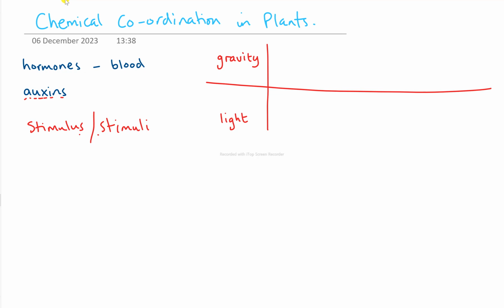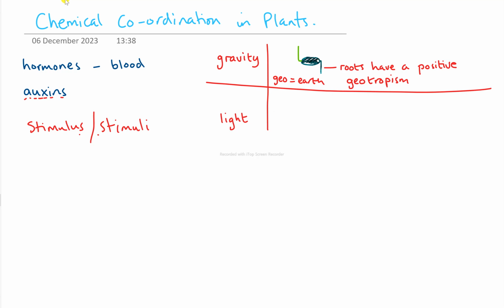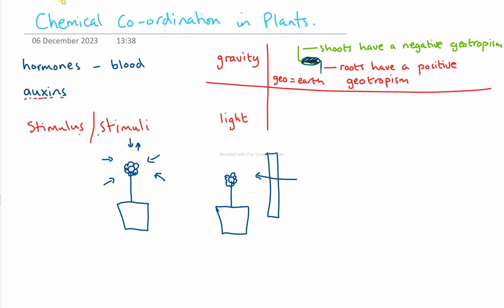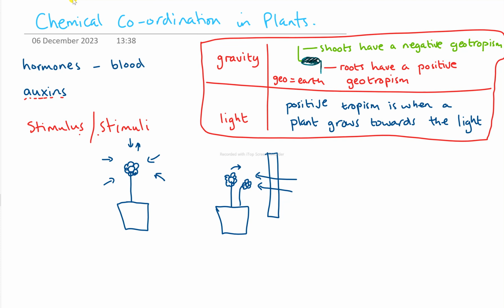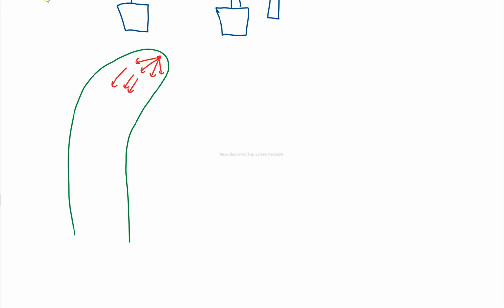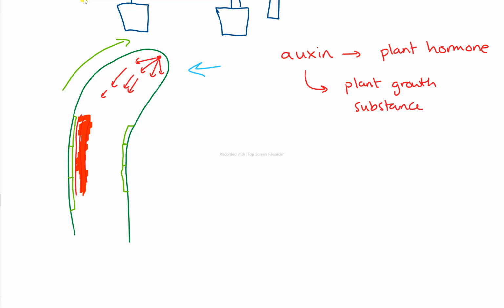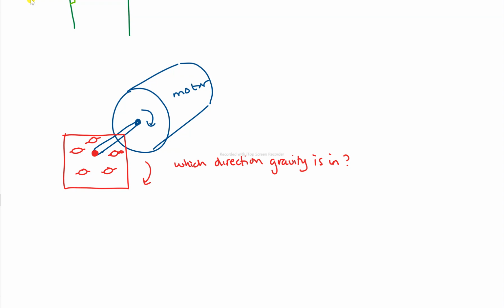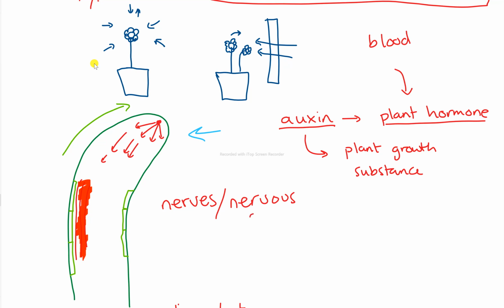48. Plant hormone